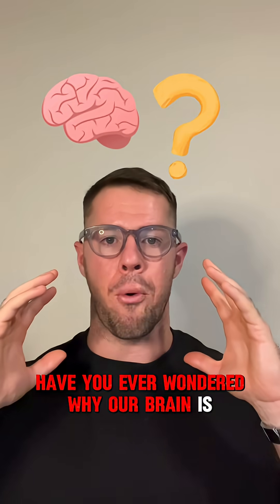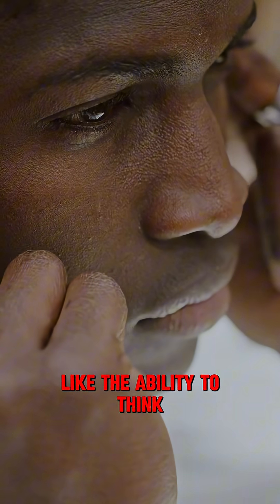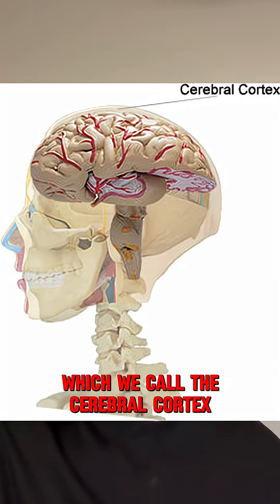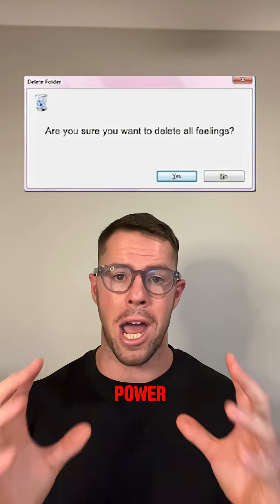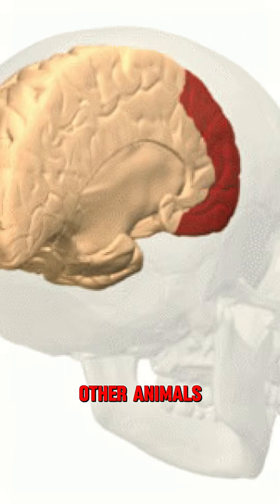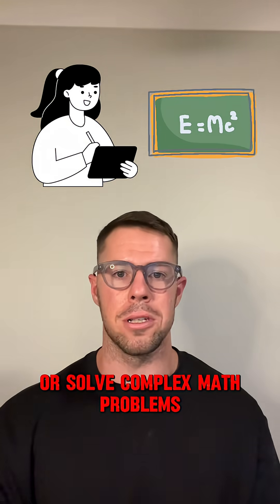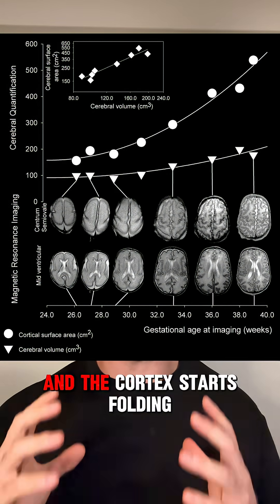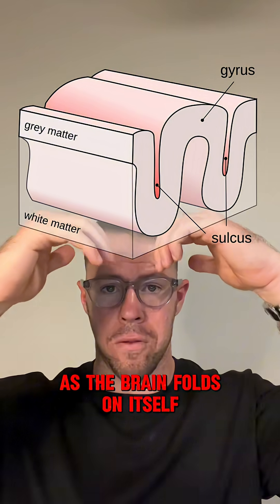Why does our brain have so many lumps and bumps?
A neuroscientist explains why the human brain is so wrinkly!